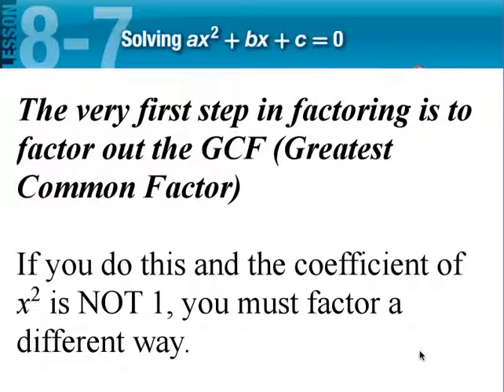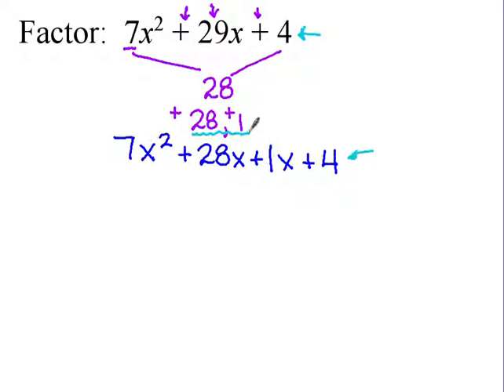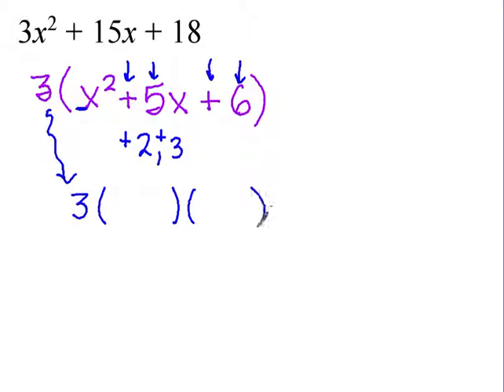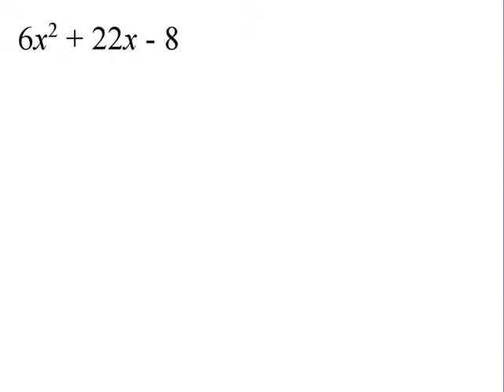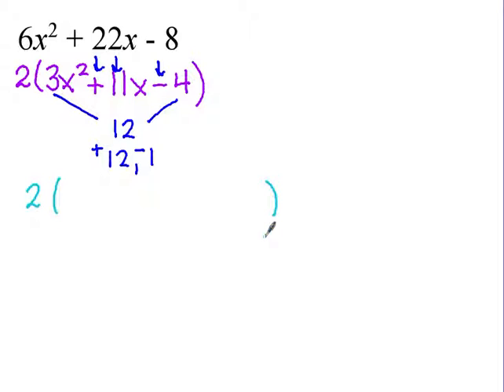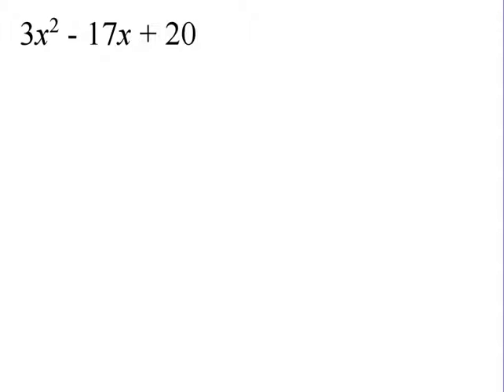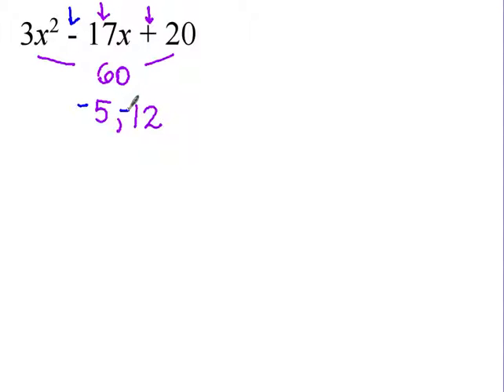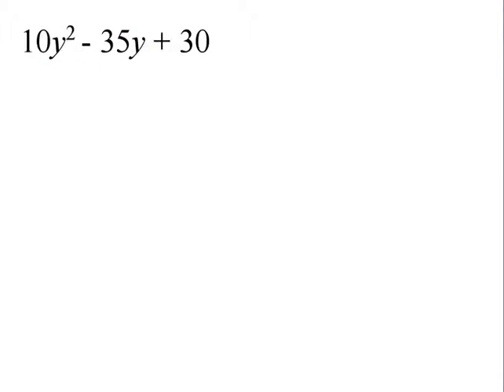Alg. 1--Lesson 8-7.mov